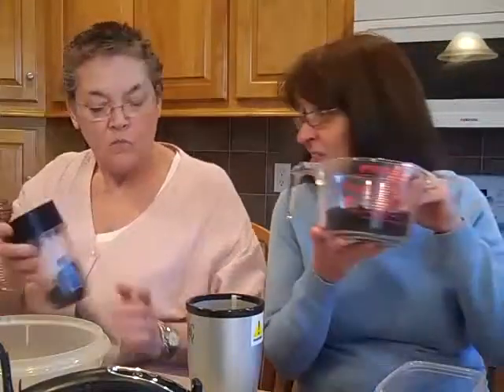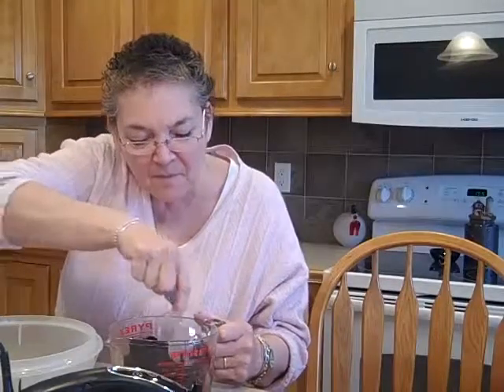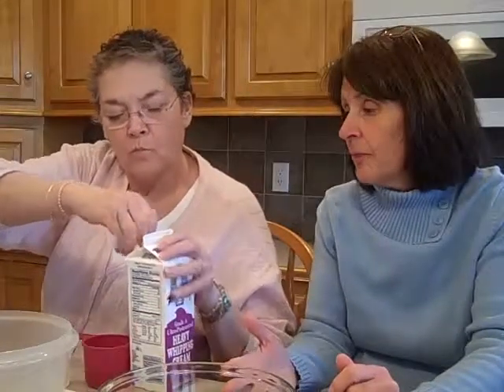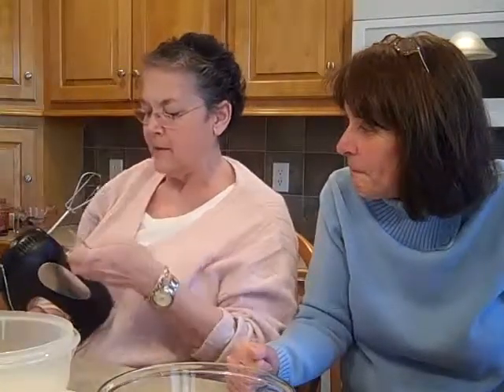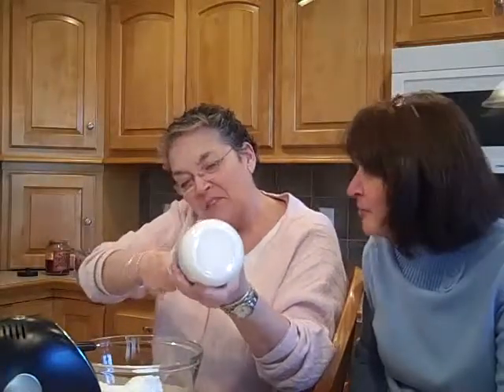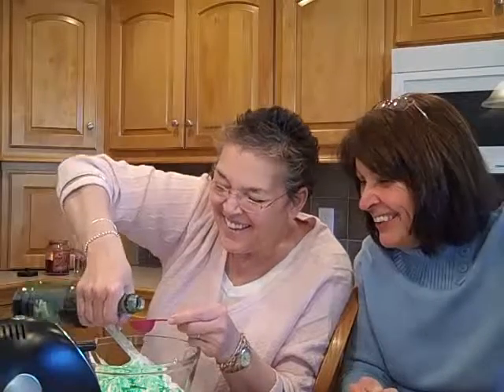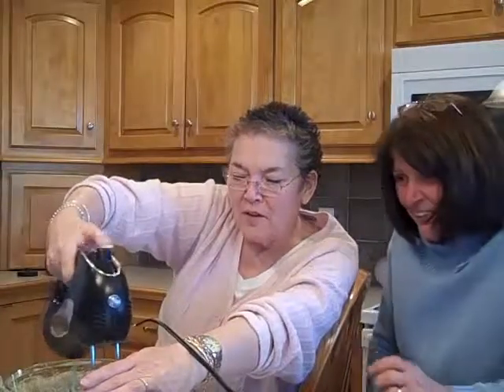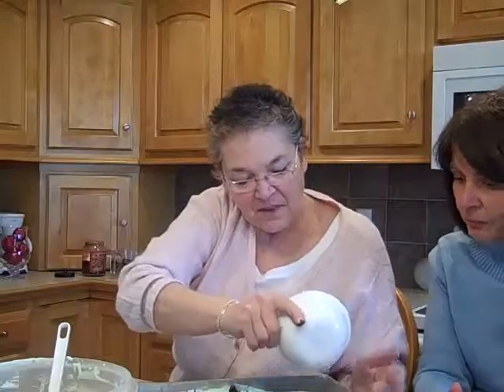Grasshopper Frozen Dessert Dough Raising Mom